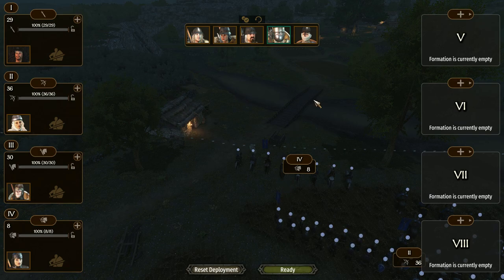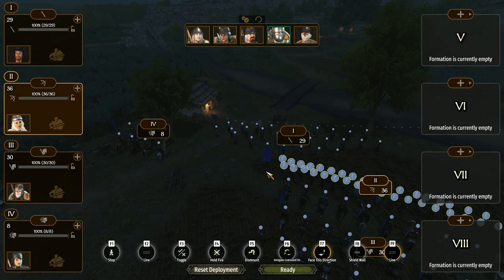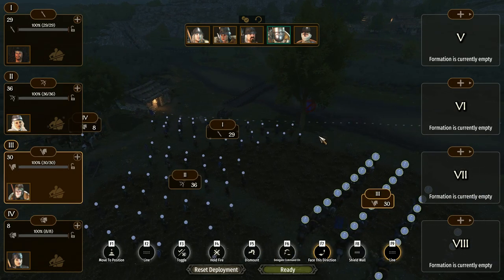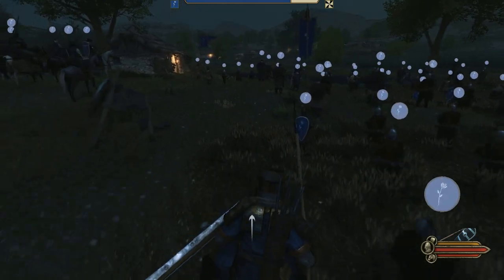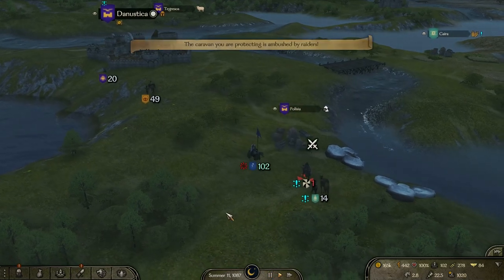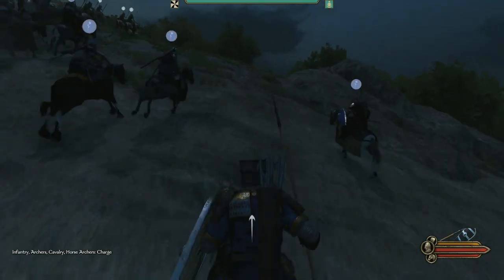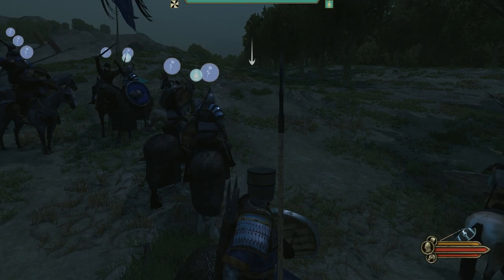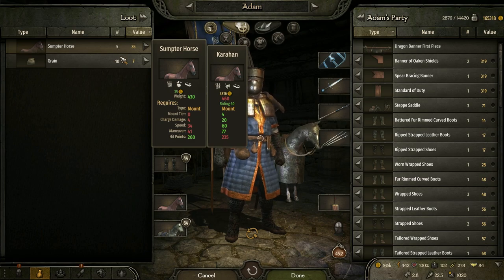7 How I Do A Battle When I have A Bridge Bottleneck In Mount And Blade Bannerlord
Please set video on 1080p60
7 How I Do A Battle When I have A Bridge Bottleneck In Mount And Blade Bannerlord
If you have suggestions please also give the keyboard commands/f keys.